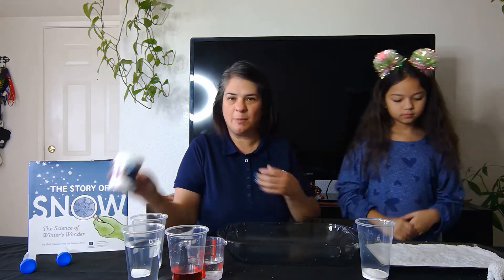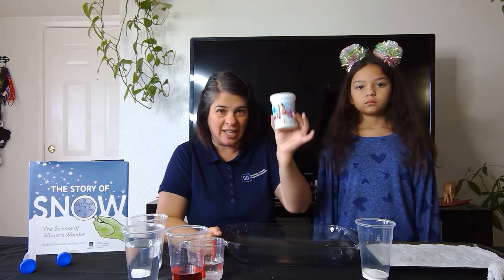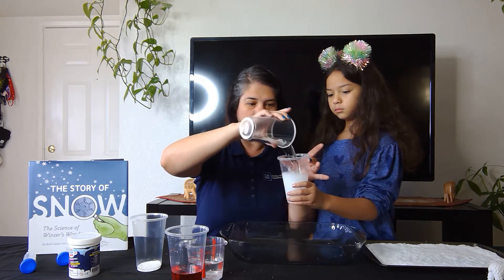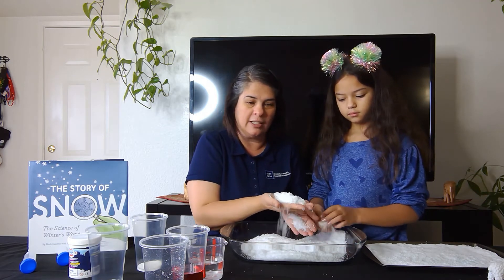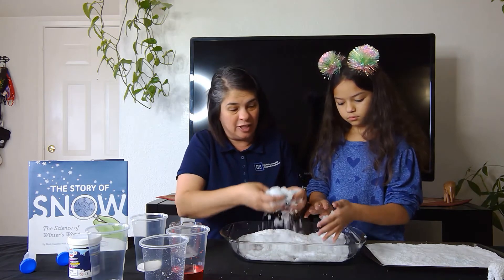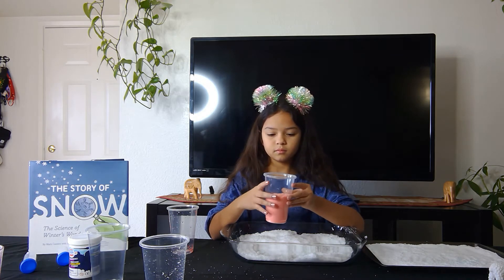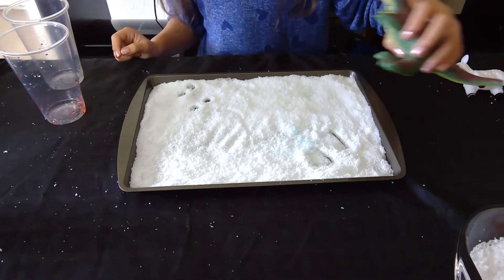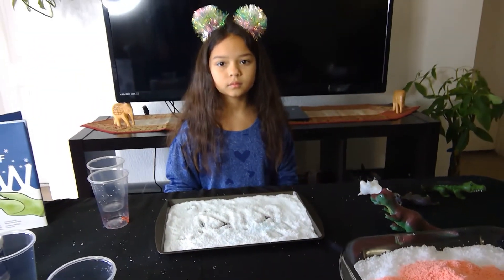Let's Discover STEM: Snow Powder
Let’s Discover STEM talks about creating snow using a special powder and several ways young children can play with the snow.